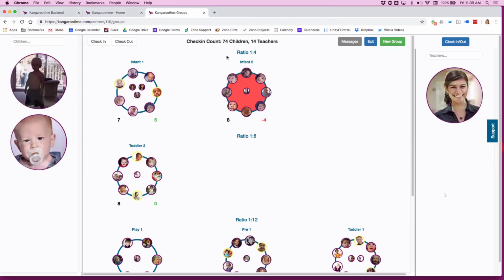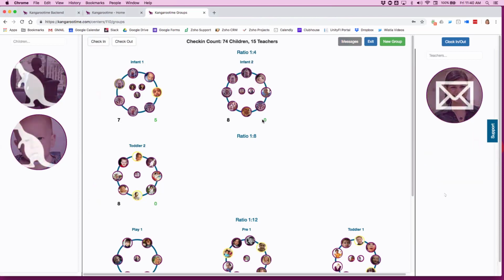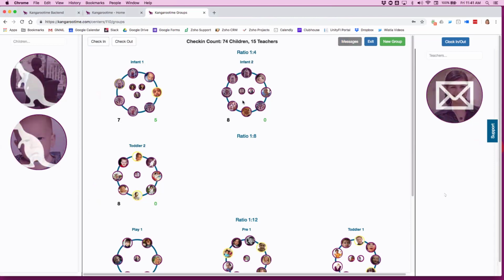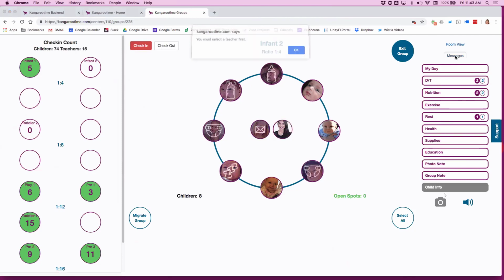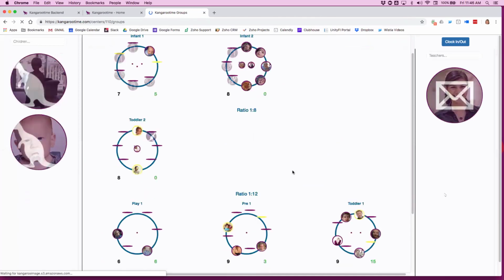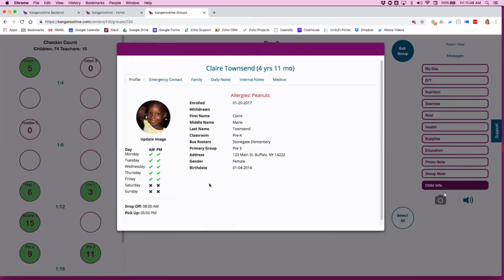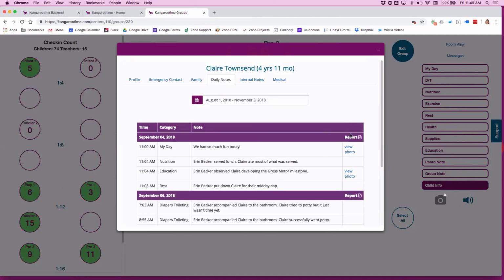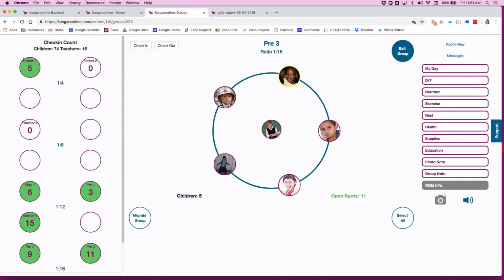Kangarootime Daily Notes and Teacher check-in